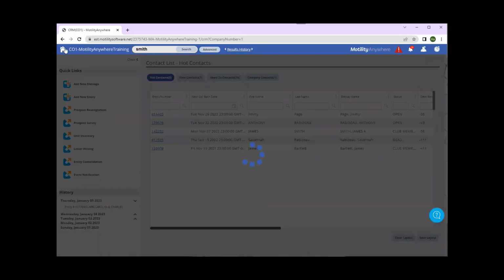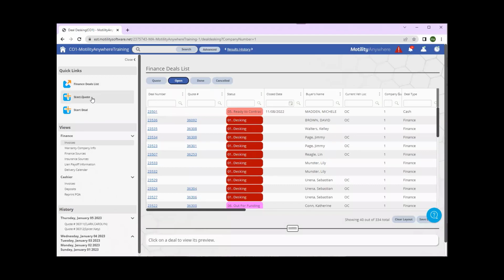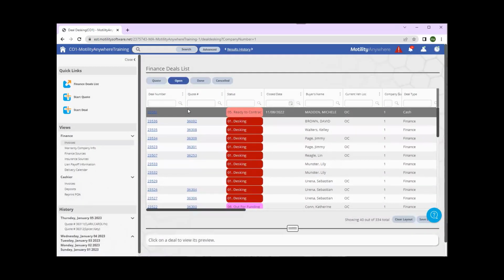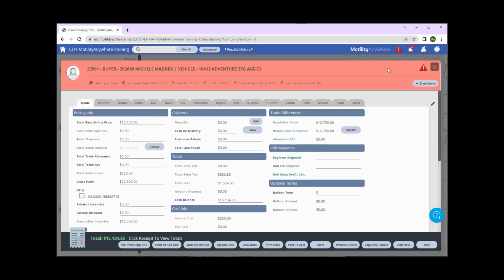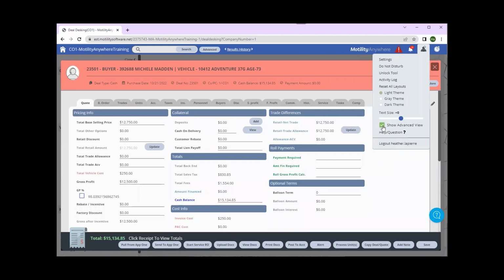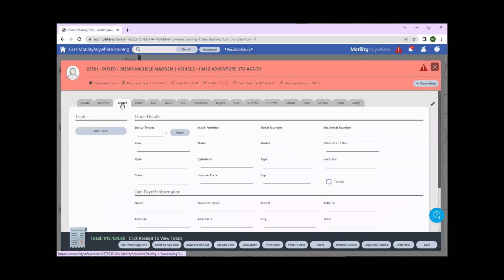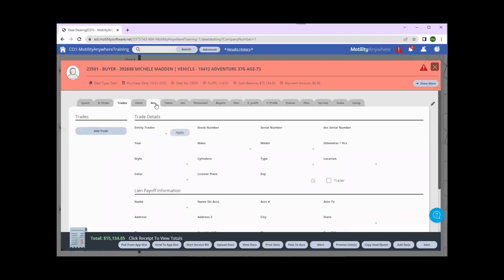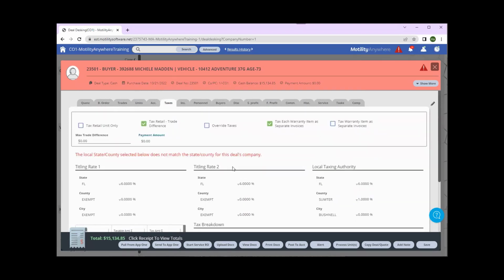CRM Module Part 9: Deal Desking Quote, Trades, Units, Accessories, Taxes